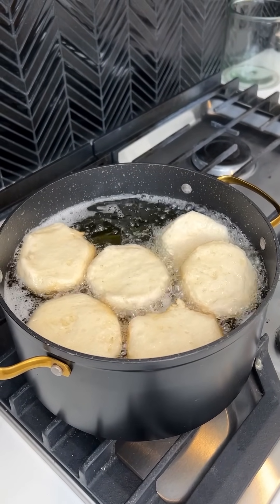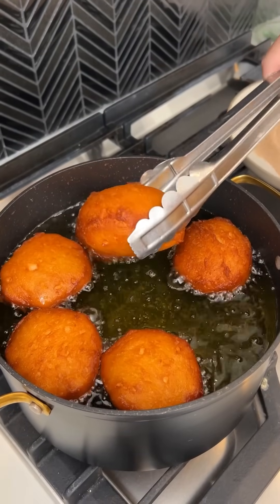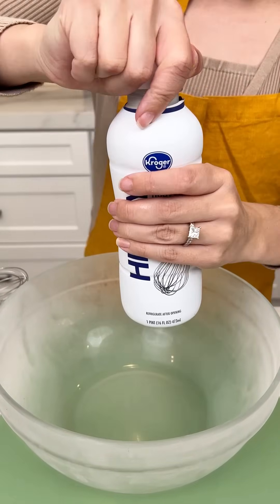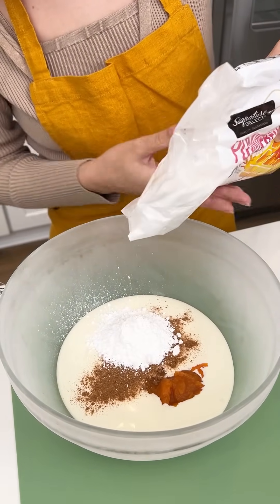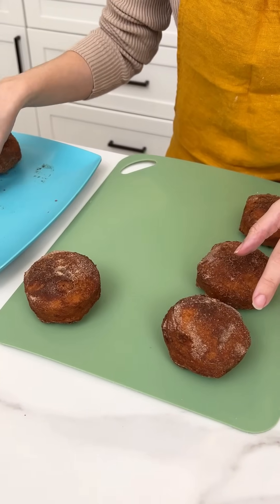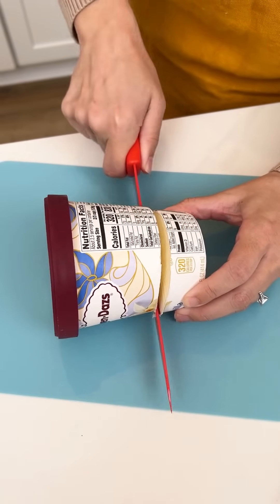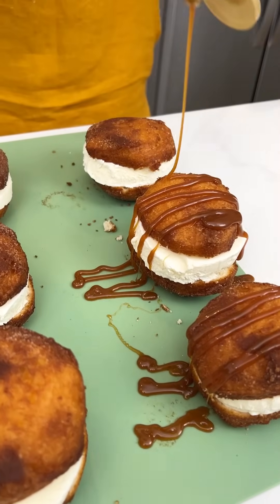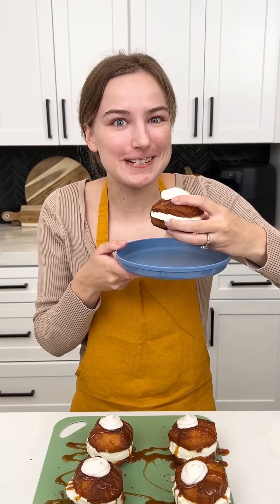My new favorite treat!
I make donut ice cream sandwiches with biscuit dough.